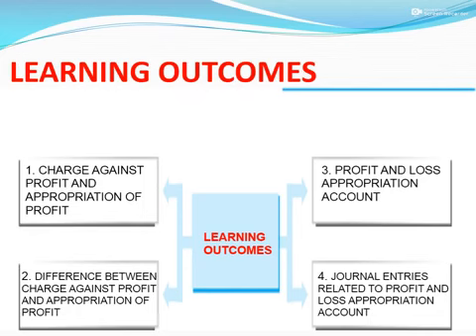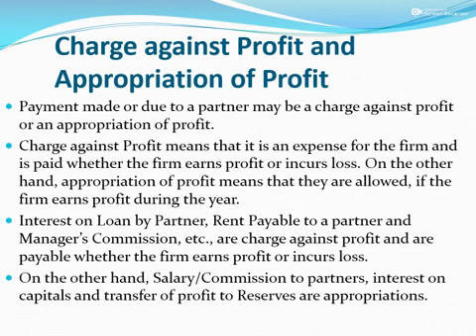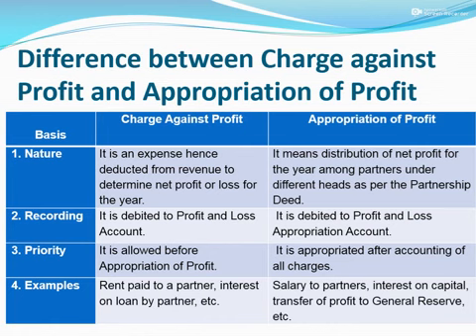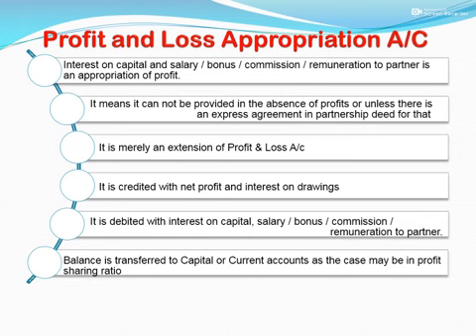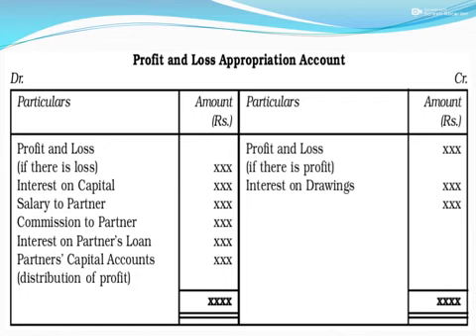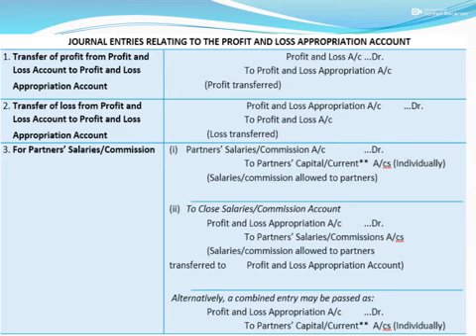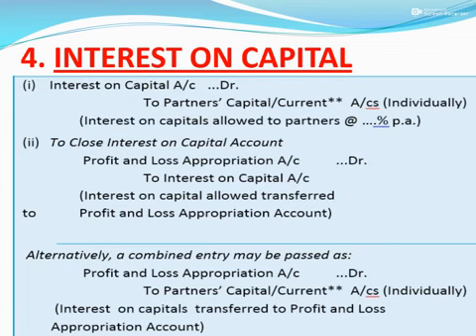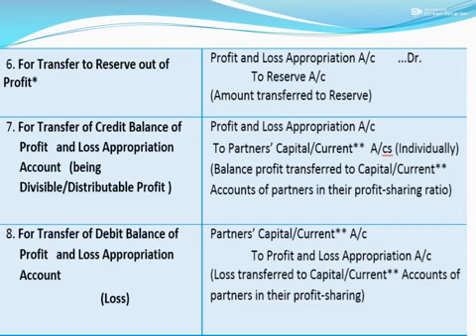FUNDAMENTALS OF PARTNERSHIP (Profit and Loss Appropriation A/C) part-4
CBSE/NCERT/XII/ACCOUNTANCY/PARTNERSHIP/ FUNDAMENTALS